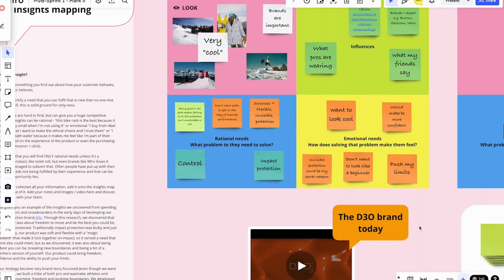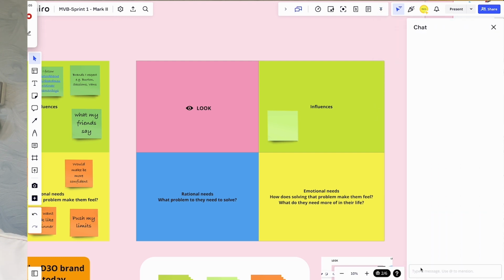Minimum Viable Branding: Sprint 1: customers - insights mapping